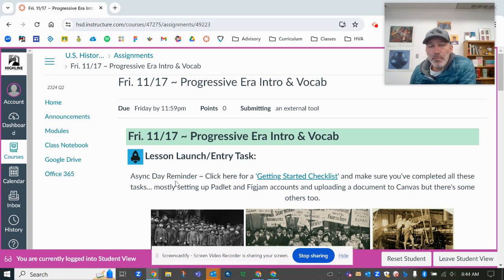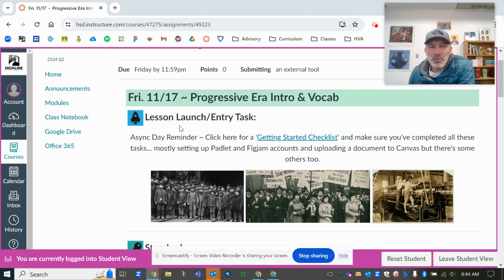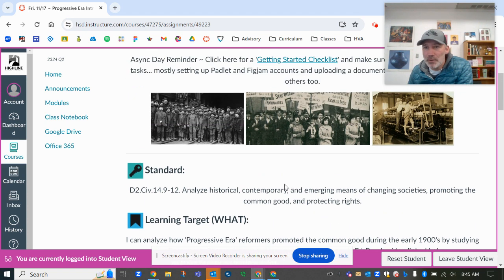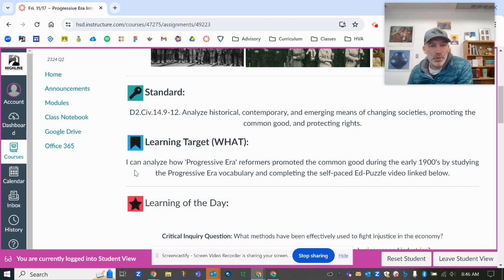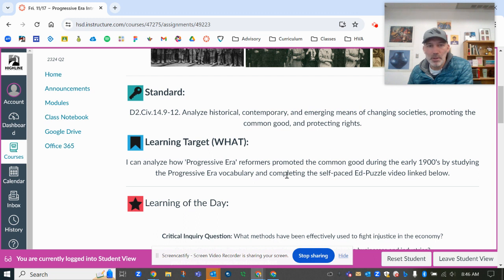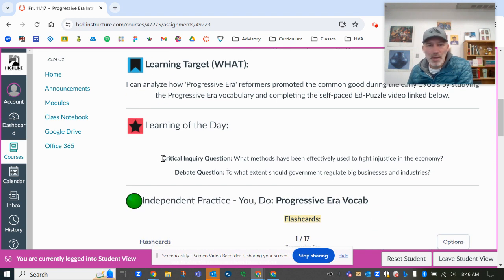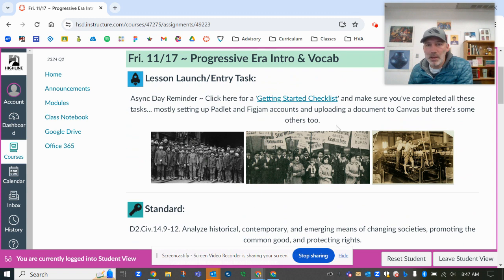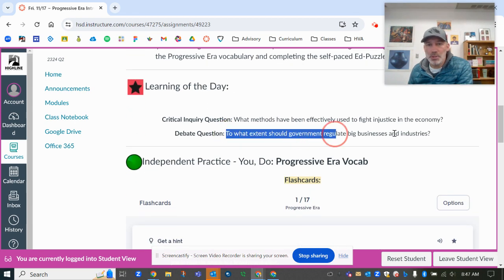Learning of the day 11/17